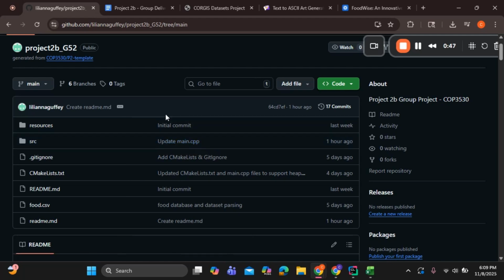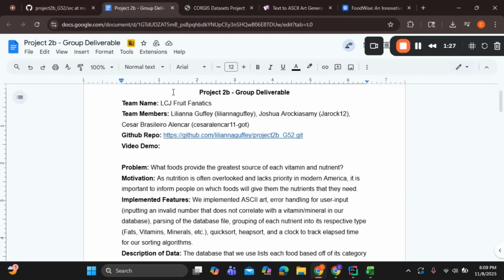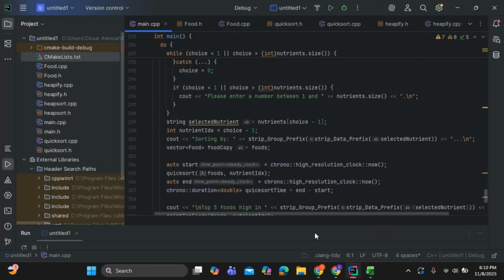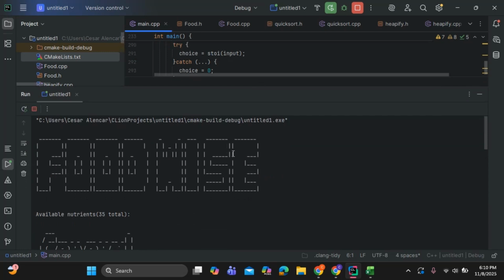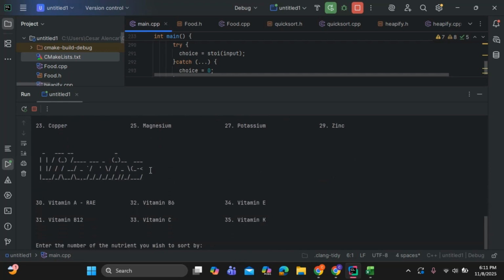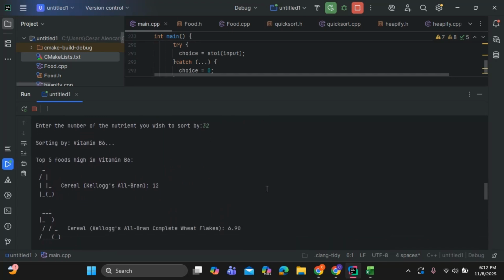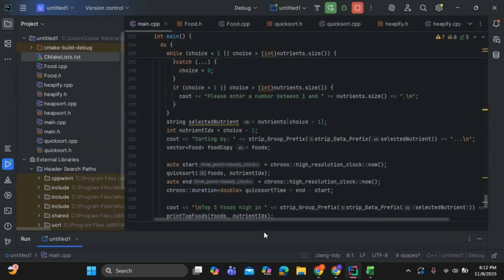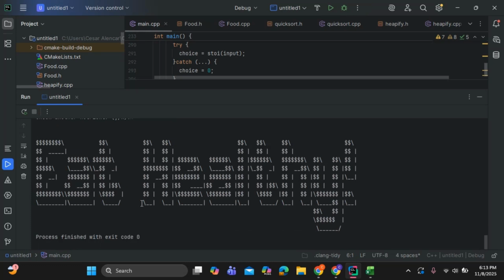Project 2 - DSA - Video Demonstration